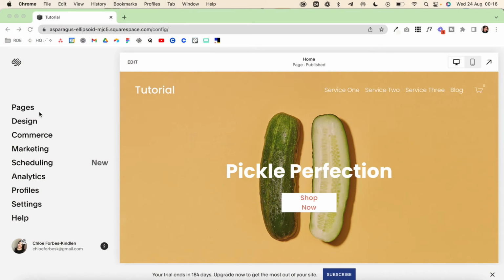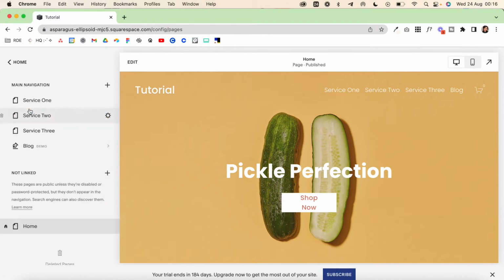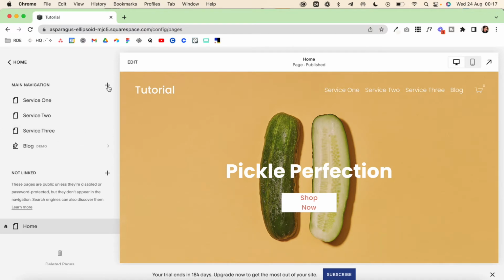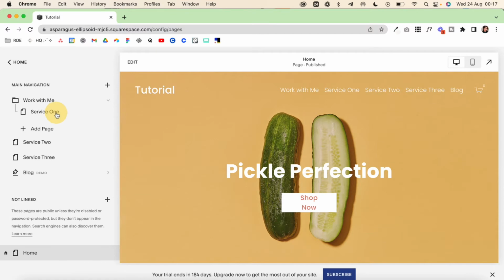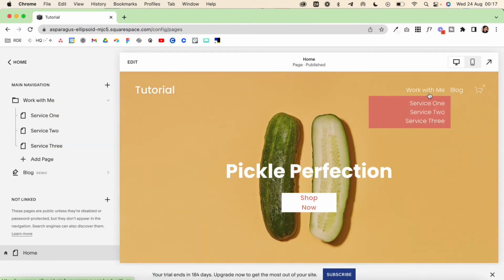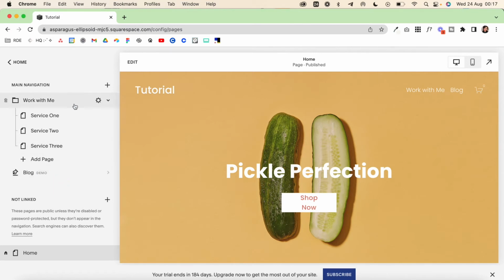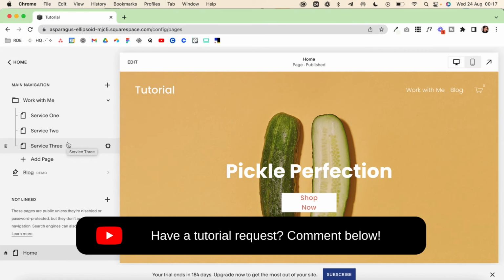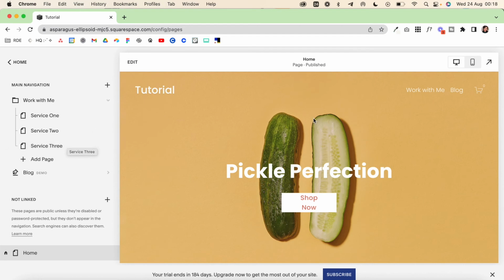How To Add A Drop-Down Menu In Squarespace 7.1 (2022 Tutorial)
In this video, we look at how you can add a drop-down menu in Squarespace 7.1. Unfortunately, Squarespace don't have an option to create a two-tier dropdown. This requires the addition of CSS code. :)